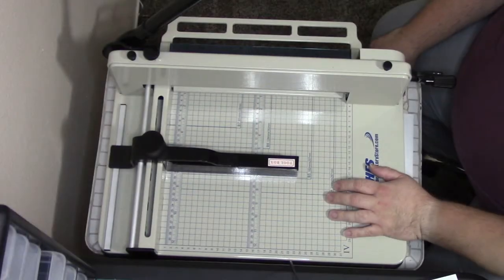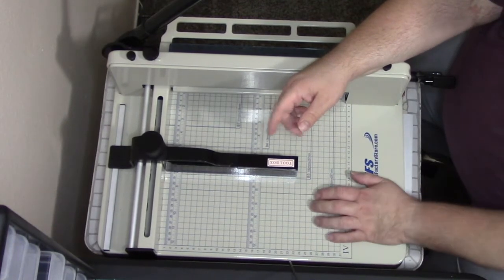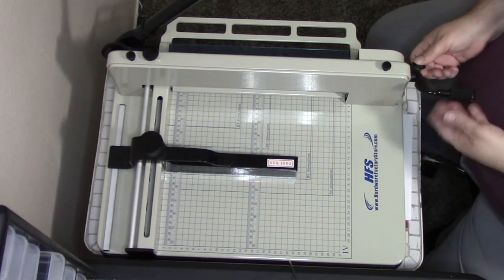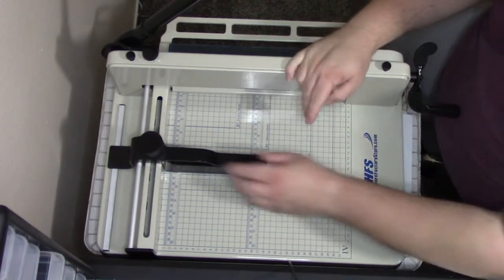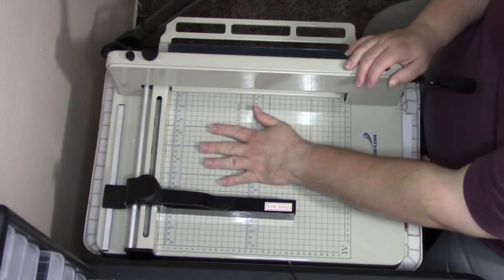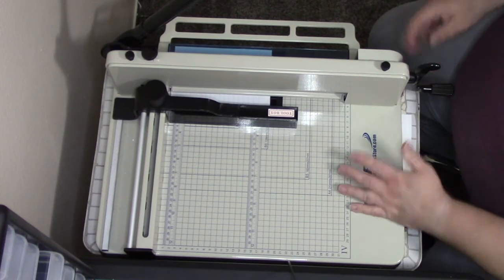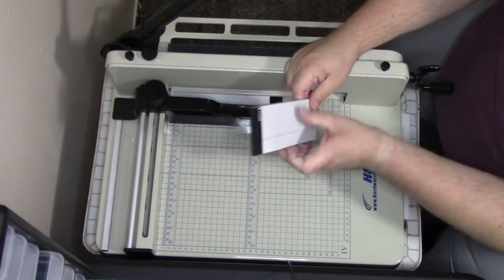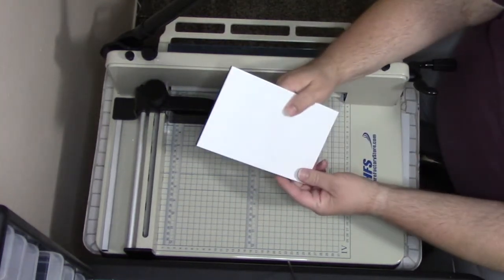HFS Heavy Duty Cutter Demo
This is a product demo for the HFS Industrial cutter. If you were on the fence about purchasing, this video will hopefully help you make your decision, Or if you recently purchased, this video will hopefully help you use it.